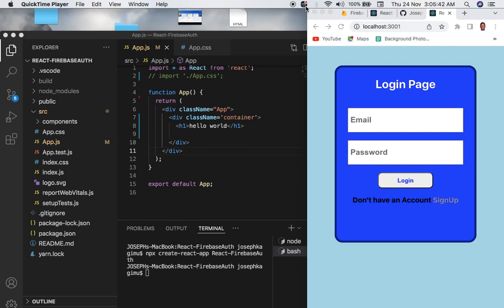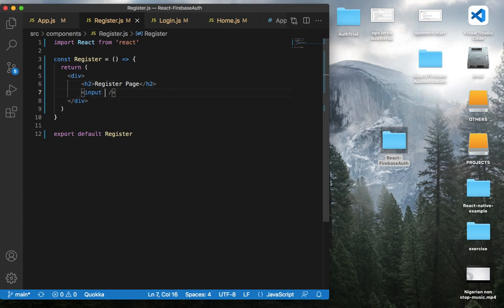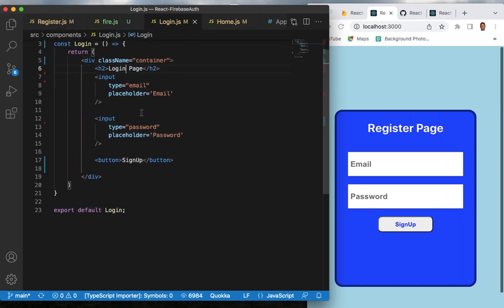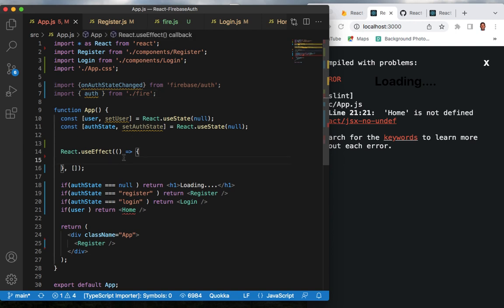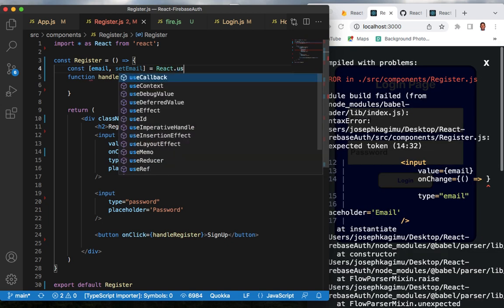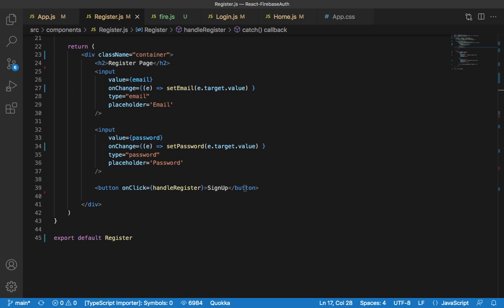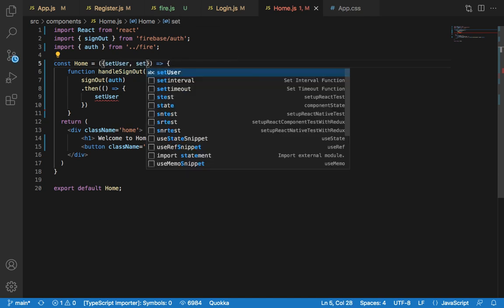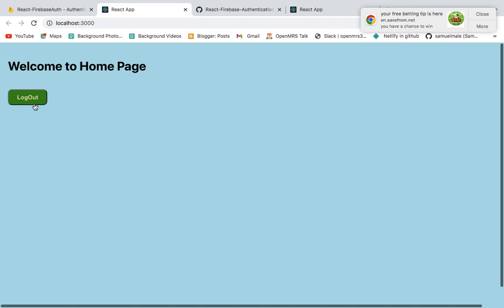React Authentication Crash Course With Firebase 2023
React-Firebase-Authentication , fully responsive

Hey , if this video is being helpful to you, a like would mean a lot to me .